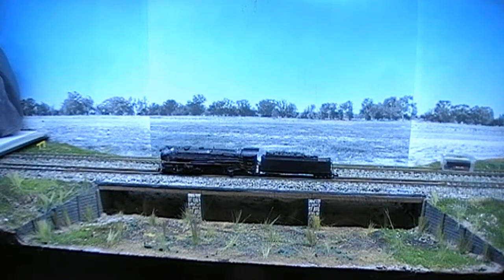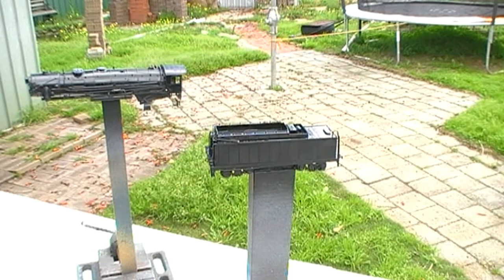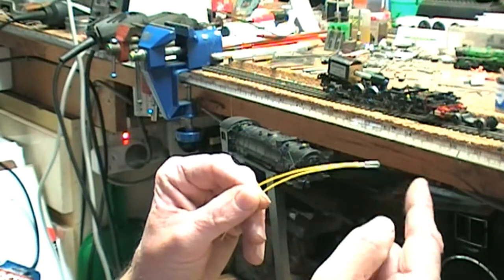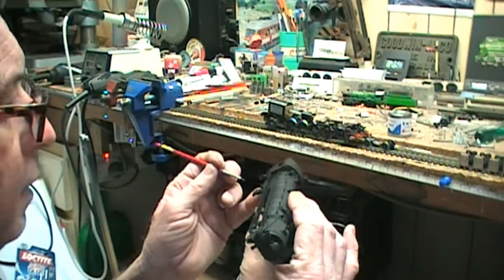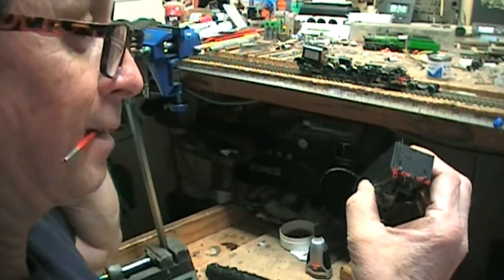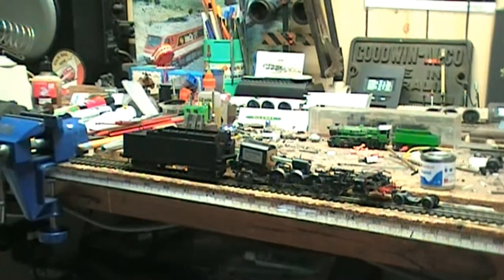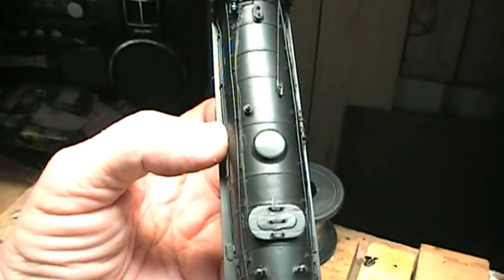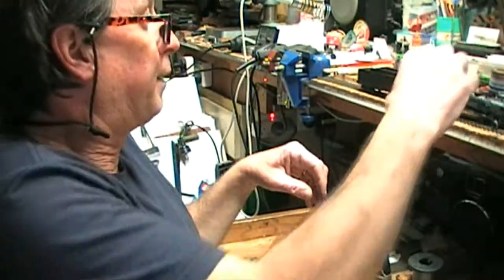Kev's Workshop EP 24 - The N.S.W.G.R. D57 class loco build part 2 - Painting & reassembly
Although I try not to be "too boring" I'm showing this stage of construction of my HO scale N.S.W.G.R. D57 class loco build for those who'd like to have a go at doing the same thing as what I'm doing , In this 2nd video on this loco I'm at the painting stage of the build before I have to reassemble the loco body onto the chassis again with part 3 to be done as soon as I can get an opportunity showing more of "how to" achieve the next stage which will cover the weathering & decalling etc of this kit.

Part 3 ( of this 4 part video ) can be seen to see the next stage.

For those who are following my series of "Kev's Workshop" videos on You Tube - this is the 24th episode that I did & there are plenty more since this video ; for more on this series you can subscribe to my channel or just keep checking here to see when I've uploaded another in this series or goto my "Kev's Workshop" website to see what I've done or have been doing.